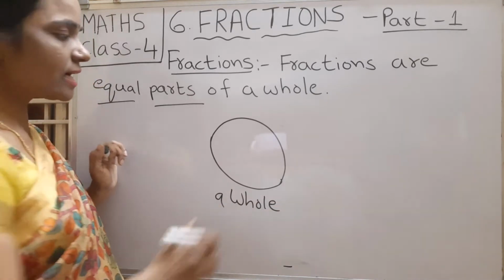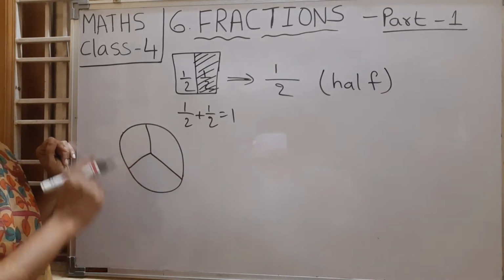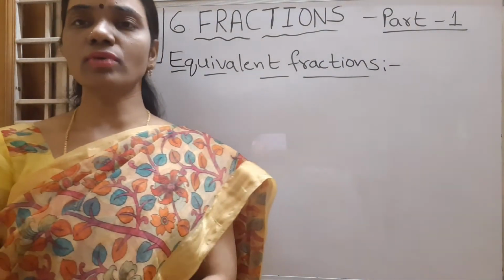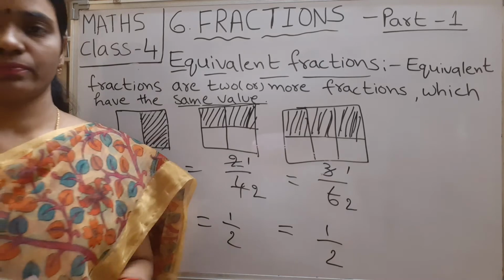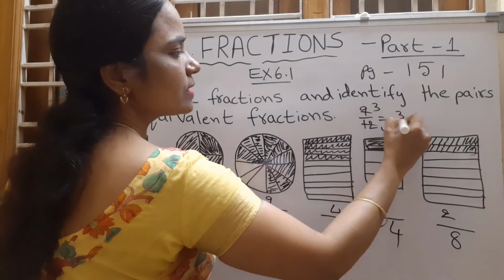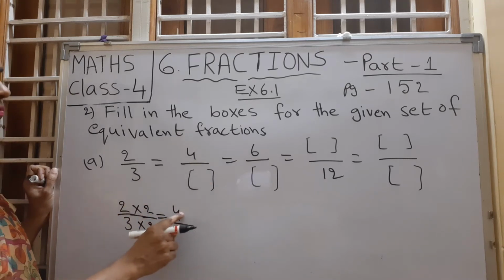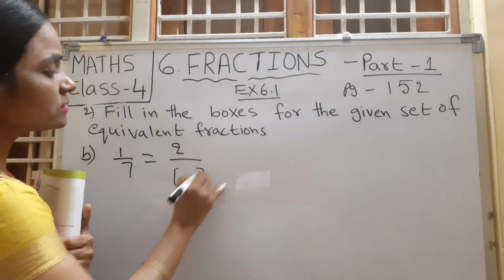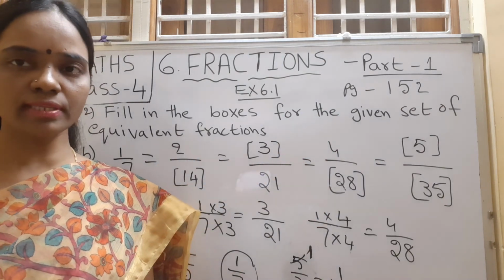P.V.N class 4 Maths